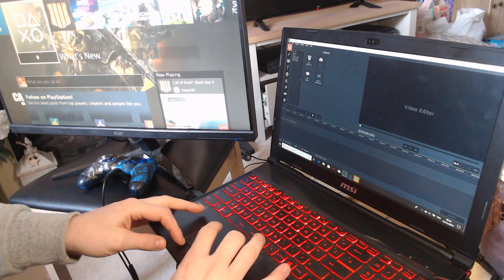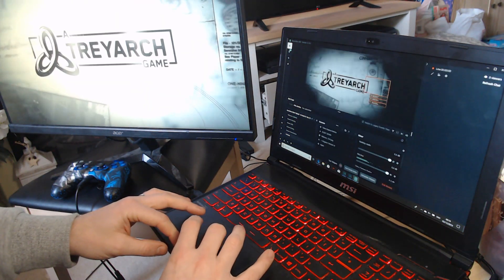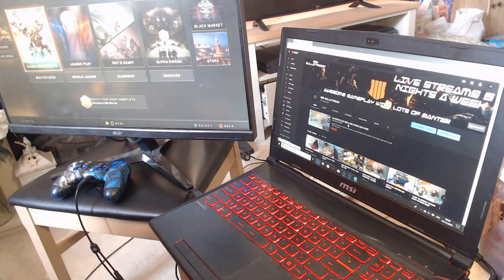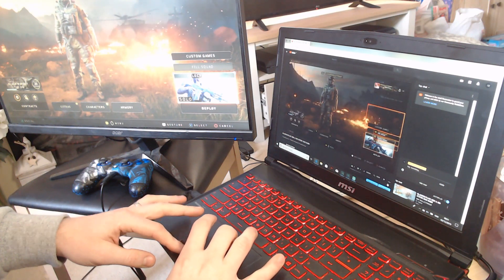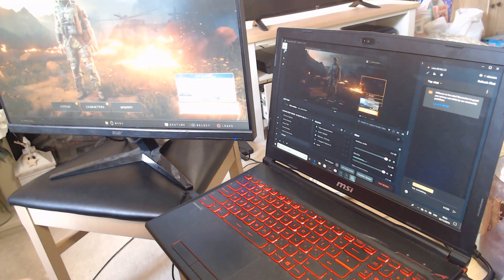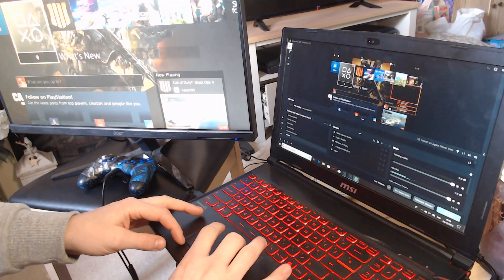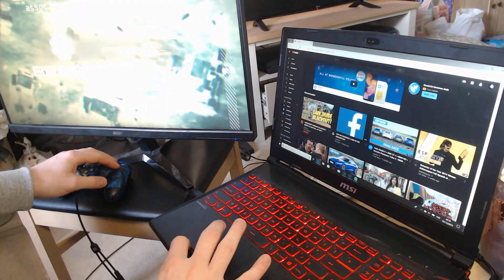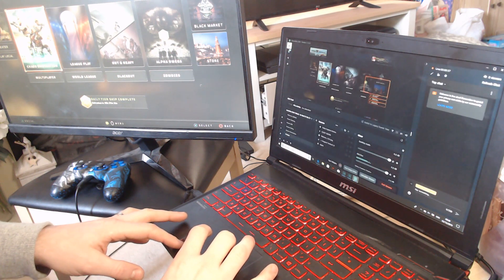How to stream from a LAPTOP!!